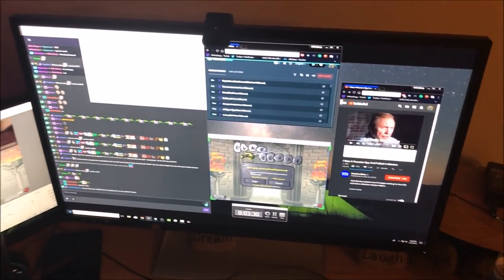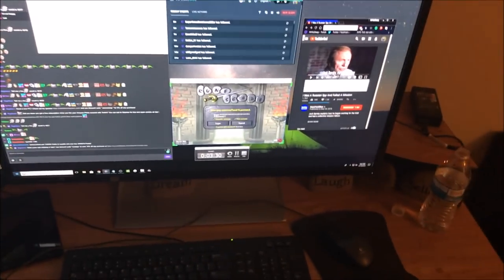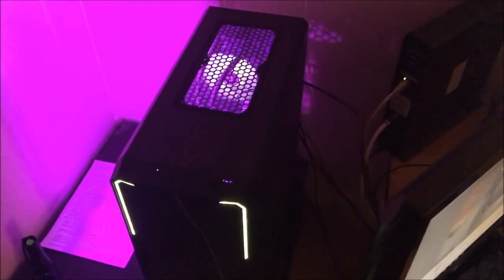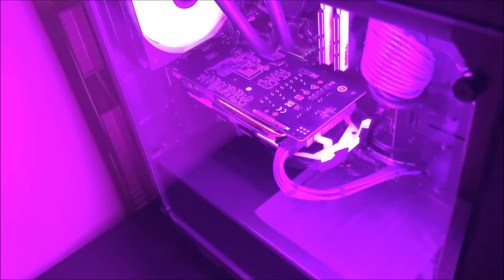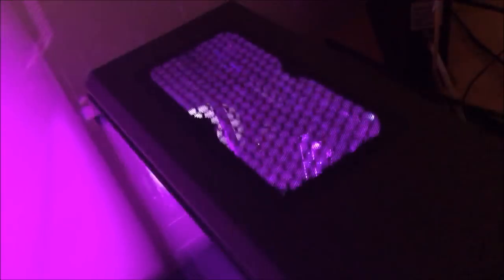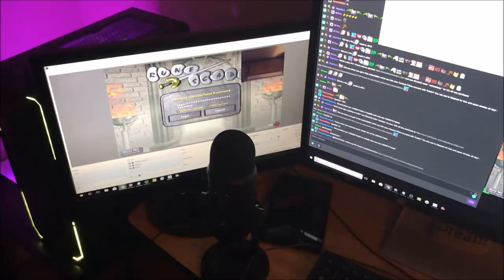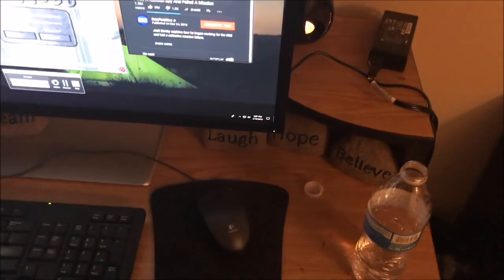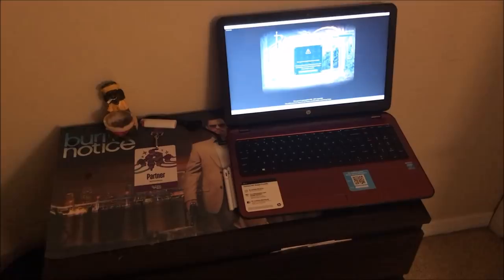IronSide Computer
Case:
Nemesis Case V2 - Black [Tempered Glass] [Exterior Multi-Color LED]
Advanced Pro Wiring - Individually Sleeved Cables (Twilight Purple)
Internal Lighting:
Ironside RGB LED Strip
Processor:
Intel Core I7-8700K 3.70 GHz (Hexa Core)
CPU Cooling:
Asetek 550LC High Performance Liquid Cooling
Motherboard:
Z370 Chipset Motherboard
Memory:
G.Skill Trident Z 16GB (2x8GB) DDR4 3000Mhz [RGB]
Graphics Card:
Primary Hard Drive:
120GB Ironside Certified SSD
Operating System:
Windows 10 64 Bit
Streams Daily: Twitch.tv/MrNoSleep
Internal Lighting:
Processor:
CPU Cooling:
Motherboard:
Z370 Chipset Motherboard
Memory:
Graphics Card:
Primary Hard Drive:
120GB Ironside Certified SSD
Operating System: